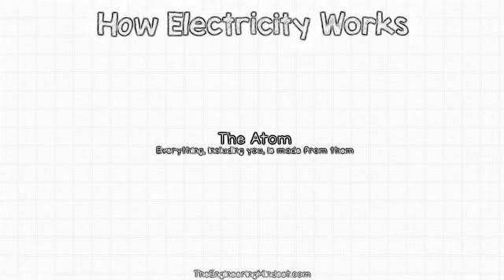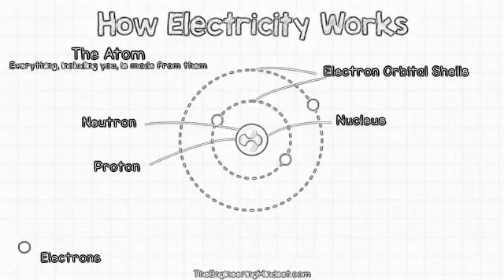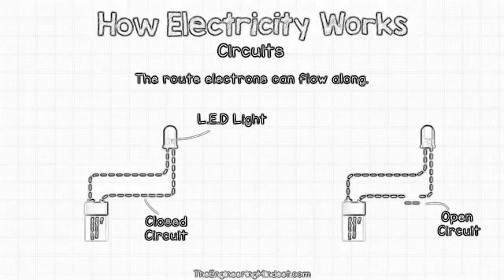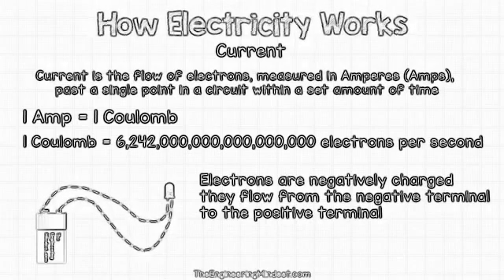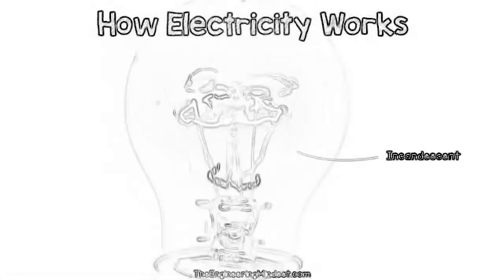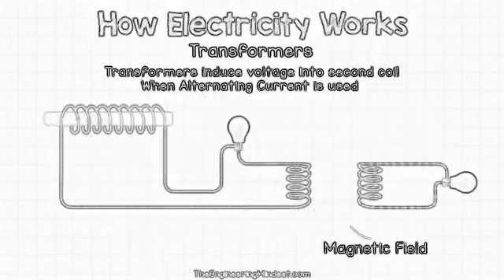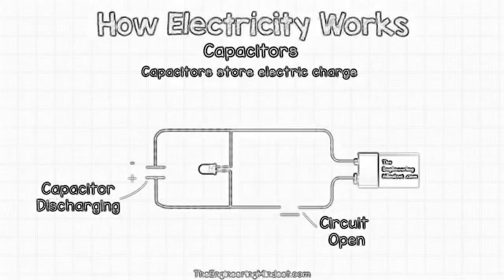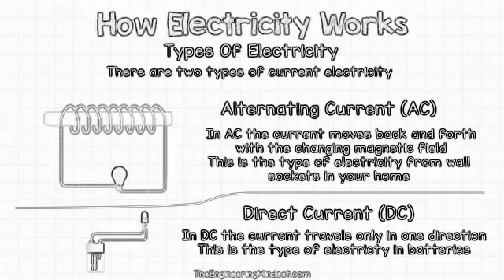Basics of Electricity and how it works